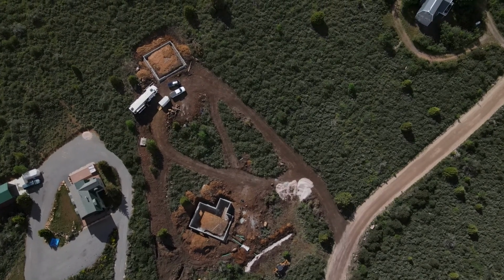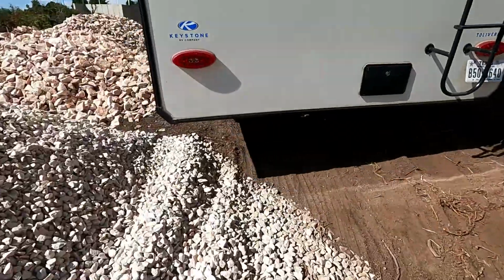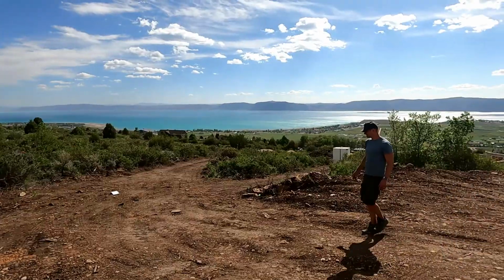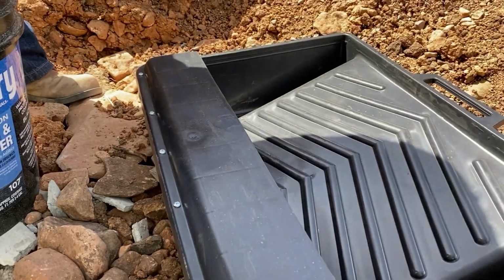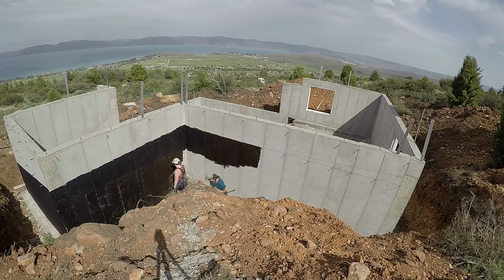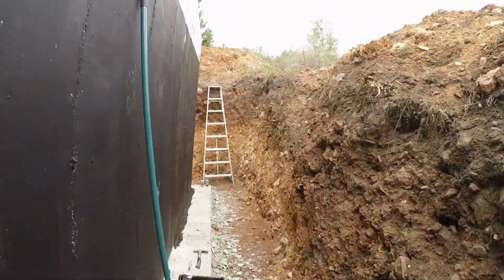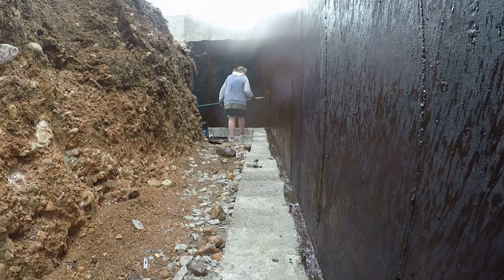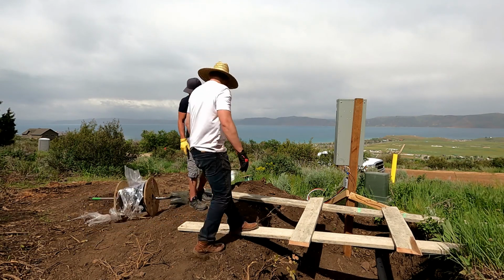We Prepare to Live On-Site: Sealing Foundations and Setting up Utilities | Building Our Dream Home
We are just a couple weeks away from living on our construction site full time and we still have a lot to do!
Now that the road is fixed and the foundation walls are in, we were able to make some serious progress over the weekend.

This week we were finally able to get the trailer onto the lot and it was not an easy task.
This is our 42 foot Montana High Country that we will be living in for the next year or so while we build.
As you can see, it is a beast and just getting it onto the lot without scraping the bottom off was tricky.
Mike's cousin, Justin, helped him out with this since I couldn't make it up there until Saturday.

This will be our full time home in just a couple weeks! The good news is that the view out of all of the windows is amazing. We will not be suffering.

The next thing we needed to do is seal the foundation walls below the finished grade for the house. We used this Henry's asphalt emulsion sealer and painted it onto the walls with normal rollers.
We first went around the house and set chalk lines where we think the finished grade will be. It has to come up to six inches or less below finished grade, but if it goes above we can always paint grey over it.

The next day we had to go back over it for a second coat and seal the very bottom corner where the wall meets the footer. The weather was less cooperative and Mike had to jump in to help us finish before it really started raining. The good news is that it is a water based sealer and the water should just evaporate out of it. The rain made it a little thinner and I think it actually helped get it into all of the little bubbles in the cement.

Now that the walls are sealed, we just need to install the window wells and the excavators can do flat work and start backfilling.
The underground plumber will set the main line to the septic tank and then the foundation slab can go in.

In our next episode, Mike and Justin will be installing the temporary power which involves some creative solutions to getting wire up to where the RV is parked. It mostly works out...

00:00-00:16 Intro
00:17-03:02 Getting the trailer into place
03:03-06:48 Sealing the foundation walls
06:49-07:17 Thank you for watching and a sneak peak at the next episode